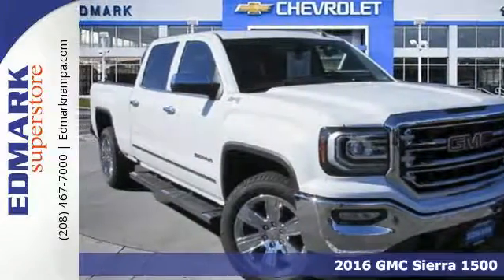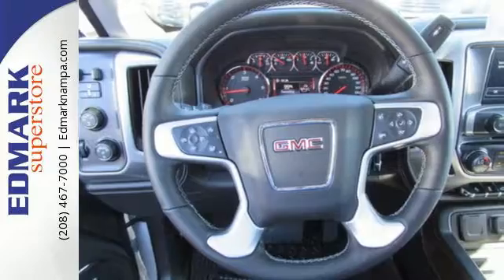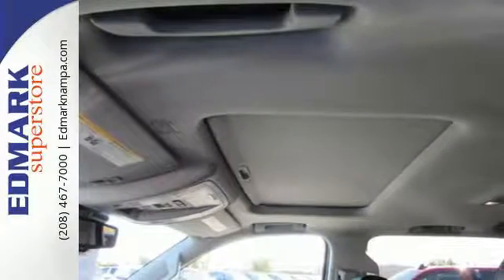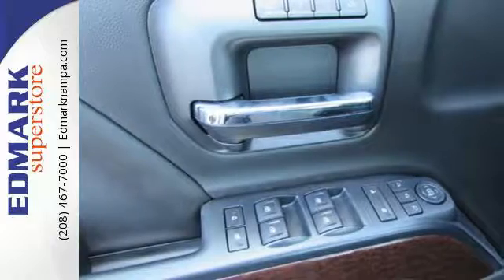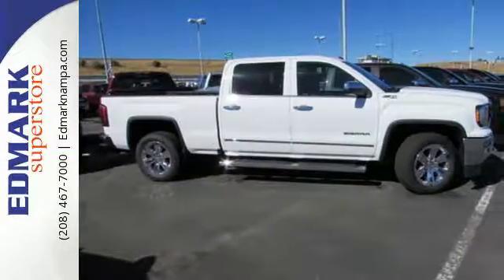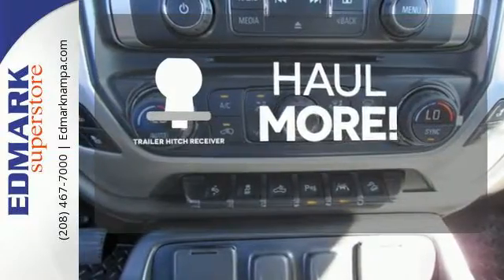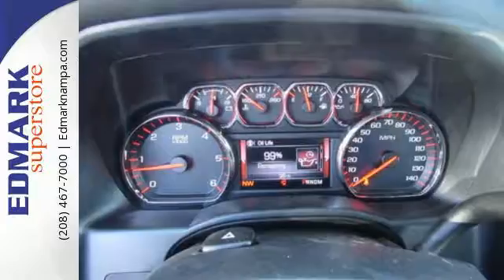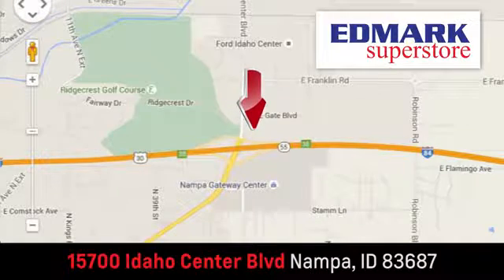2016 GMC Sierra 1500 Boise ID Nampa, ID #460750 - SOLD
Year: 2016
Make: GMC
Model: Sierra 1500
Trim: SLT 4WD
Engine: 8 Cyl. 5.3L
Transmission: Automatic
Color: Summit White
Interior: Jet Black
Stock #: 460750
VIN: 3GTU2NEC6GG356647
T Thank you for taking the time to look at this good-looking 2016 GMC Sierra 1500. This truck is nicely equipped with features such as 4WD and Automatic. The quality of this fantastic Sierra 1500 is sure to make it a favorite among our educated buyers.

Address:
15700 Idaho Center Blvd